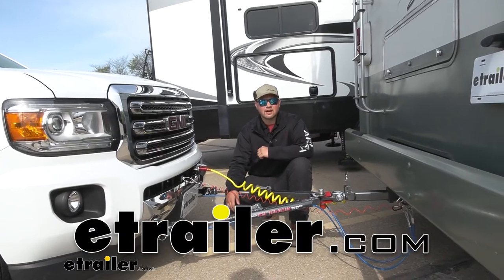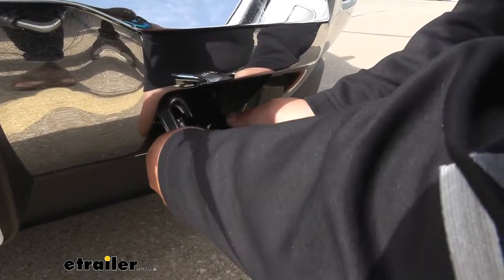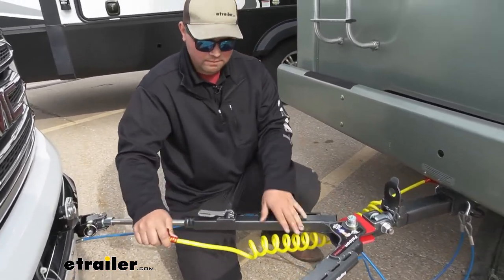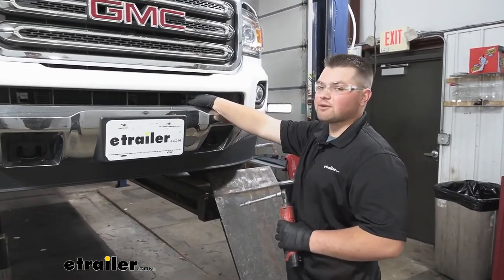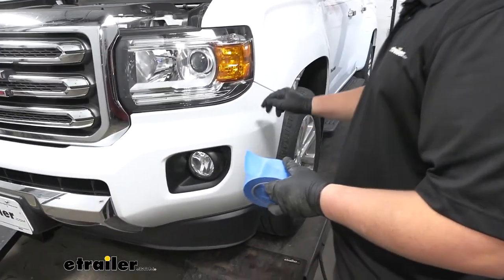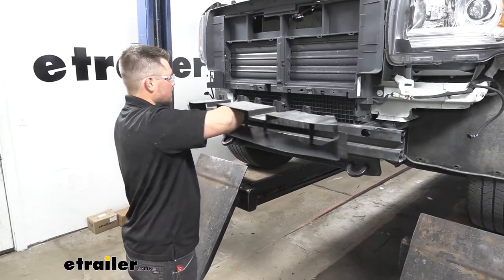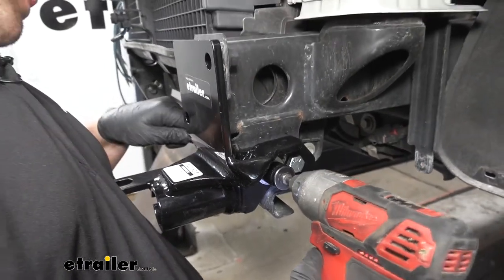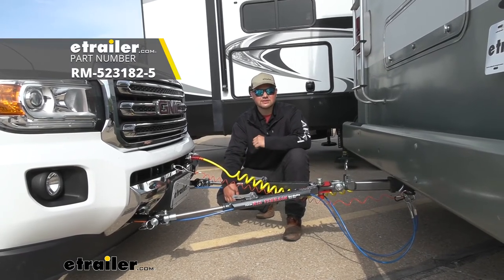etrailer | Roadmaster EZ5 Base Plate Kit Installation - 2017 GMC Canyon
Hey everybody Clayton here at etrailer.com. Here at etrailer, we install, test, interview a lot of different products. To help you as a customer make a more educated decision before your purchase. Today we're gonna be working on a 2017 GMC Canyon. We're gonna be taking a look at and I'll be walking you through how to install the RoadMaster Direct-Connect base plate kit. Our base plate is gonna be one of those key components in our flat towing set up.

Our base plate is gonna be the key connection point between the frame of our truck and our tow bar. Now the tow bar is gonna be our next key component and that's gonna be the direct connection between our base plate and our motor home. We're also gonna have our safety cables. These are gonna save us if there ever was a disconnect, that way we can keep attached to our truck. We're also gonna have our supplemental braking system which is gonna apply the brakes in our towed vehicle.

Wherever we push the brakes and our motor home. We also have this breakaway switch. What this is gonna do is this is gonna apply the brakes if we we're to become disconnected, We also are gonna have our diode wiring. This gives us all those necessary lighting functions to our towed vehicle. We also have our battery disconnect which disconnects our battery.

That way we're not drawing the power whenever we are flat towing. And we're going to have our stoplight switch which lets us get a signal to our indicator light. Our base plate bolts up directly to our frame. So it's gonna be a really strong connection for our tow bar. Now it is gonna be a steel construction.

So it's gonna be really strong for a long time. We're also gonna have a really nice black powder coat finish, to help resist rust and corrosion as well. Now, one thing I really do like about this kit is there's no drilling, welding or anything like that. It truly is a bolt up installation. Our safety chain tabs are gonna be right here on the inside. So whenever I disconnect, just grab that safety cable, kind of pull it off of there and then we can remove our pin from our tow bar. And the only thing you're gonna see here is our arm, but this actually comes out as well. We'll want to pull out on this ring, you can turn it down, and pull it out. And this is what it's going to look like every day. When we remove our arm, you're not gonna be able to see the actual base plate. That's one thing I really like about this kit. It looks nice and sharp and it almost looks factory. Since our base plate is gonna replace our factory tow hook. And when we're ready to hook up to our motor home, we're gonna take our arms and we want this tab facing down. We're gonna slide that into our base plate and we're gonna turn it 90 degrees. So you hear it click and lock in. We'll do this on both sides. With our arms in, we can then grab our tow bar. We're just gonna lift up on that, slide our arms out, to here. And then we can grab our provided pin. I'm gonna slide that through. You want this hold the line up on that side, and then we can add our pin to secure it. We'll do this on both sides. Once you get that done, you can then grab your safety chain. Reach up to your safety chain hook. Who put that on there When we run our safety cables through our channels, we want to make to cross them on this backside. We want to cross them because if there ever was a disconnect those are gonna tighten up and help hold all of our components off of the ground and keep a little bit more tension on everything. Now that we have our safety cables hooked up, we can grab our diode wiring. Since our customer is doing a six pole to six pole, we don't have a straight cable to go through the channels. But if you're doing a normal seven to six, you can pick up a straight cable that runs right through these channels to help keep it protected. So we can grab our plug-ins. We'll lift up on our cover. Slide that into position, plug it in. And it's not going anywhere. Now we're ready to do our breakaway cable. We'll grab our carabiner clip. This is just going to go right under everything. Right over to here. I'm going to take that carabiner, push it through our safety chain loop, and then hook this back to itself. And when you disconnect and you're gonna do all of these same processes in the reverse order. But now since we're hooked up, we're ready to hit the road. And in terms of installation, getting our base plate installed isn't that bad at all. Like I said, there's no drilling, cutting, welding or anything like that. Just minor fascia trimming. With that being said, let's head in the shop and I'll walk you through the installation